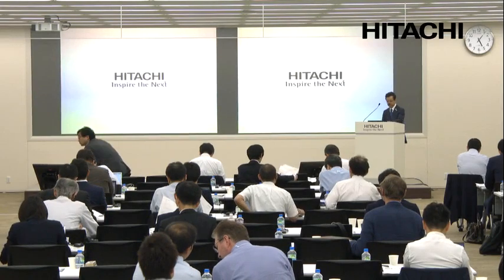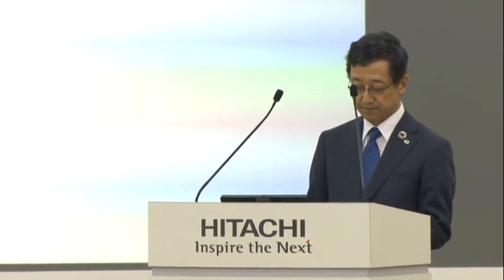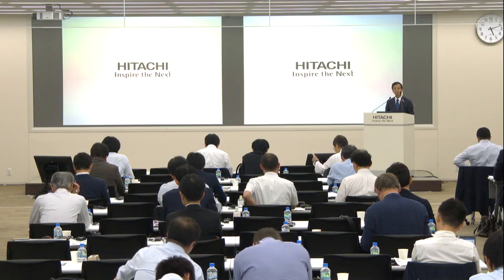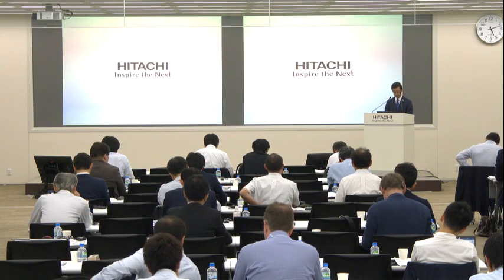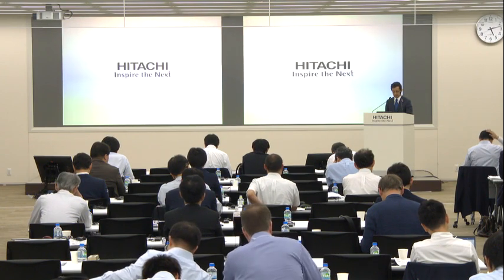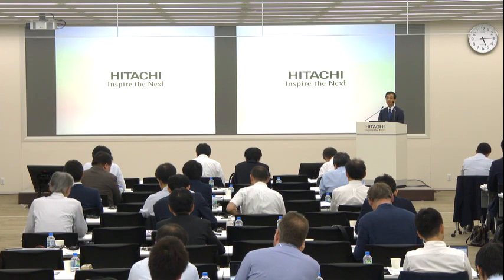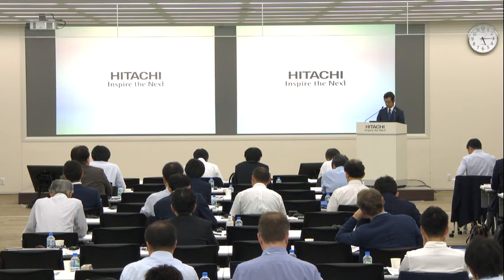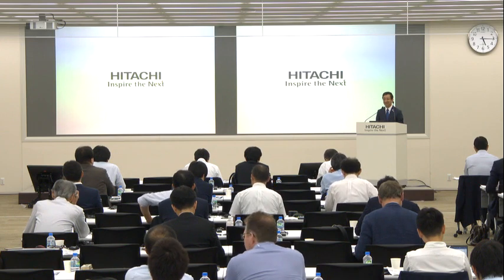"Hitachi IR Day 2019" Q&A with CFO - Hitachi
This webcast is Q&A session with CFO at "Hitachi IR Day 2019" on Jun. 4, 2019.

This is simultaneous English interpretation from the original presentation and Q&A session in Japanese. Please be aware that there might be some errors in the interpretation.

Certain statements found in this document may constitute “forward-looking statements” as defined in the U.S. Private Securities Litigation Reform Act of 1995. Such “forward-looking statements” reflect management's current views with respect to certain future events and financial performance and include any statement that does not directly relate to any historical or current fact. Words such as “anticipate,” “believe,” “expect,” “estimate,” “forecast,” “intend,” “plan,” “project” and similar expressions which indicate future events and trends may identify “forward-looking statements.” Such statements are based on currently available information and are subject to various risks and uncertainties that could cause actual results to differ materially from those projected or implied in the “forward-looking statements” and from historical trends. Certain “forward-looking statements” are based upon current assumptions of future events which may not prove to be accurate. Undue reliance should not be placed on “forward-looking statements,” as such statements speak only as of the date of this webcast.